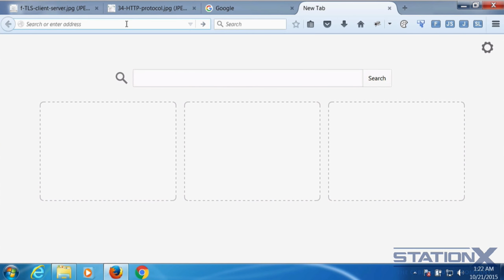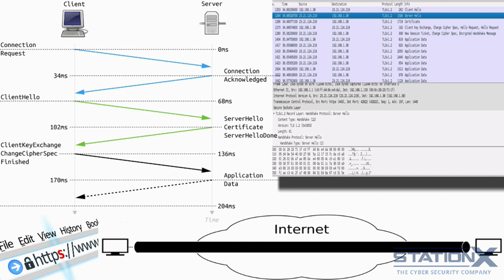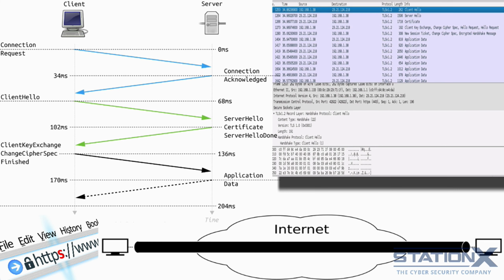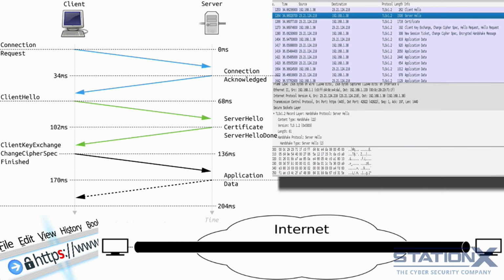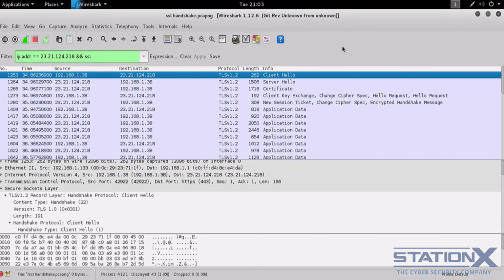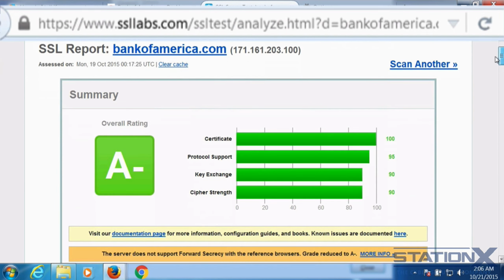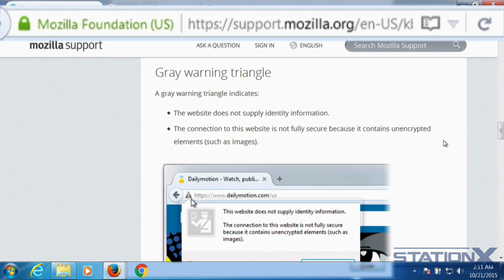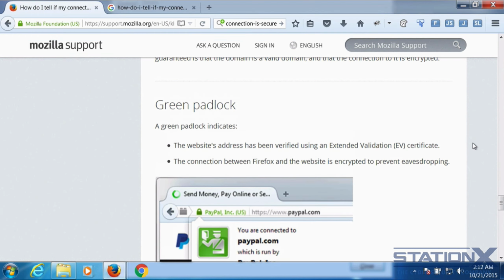What is HTTPS & HTTP Secure?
In this video we will discuss about HTTPS & HTTP Secure in detailed.